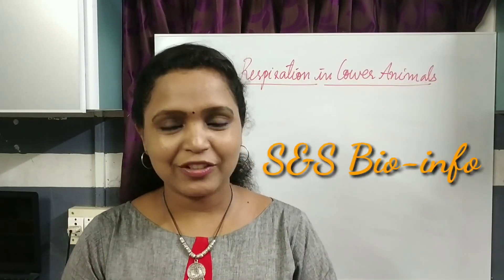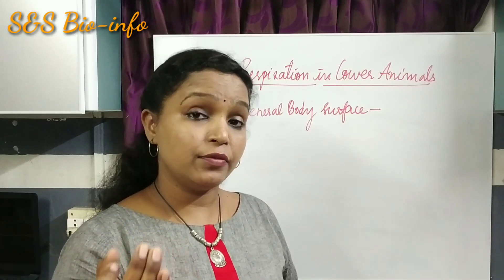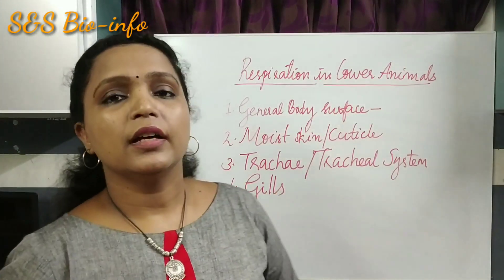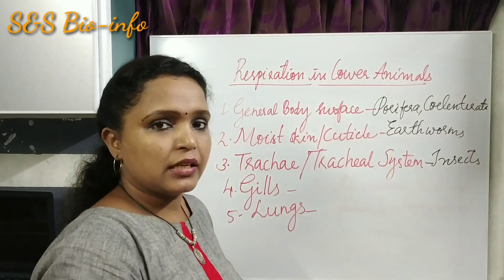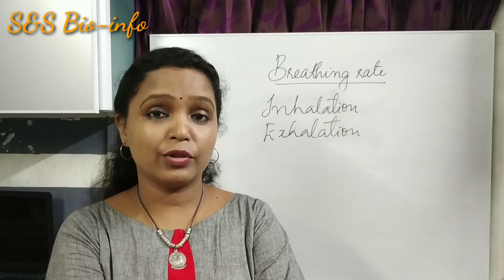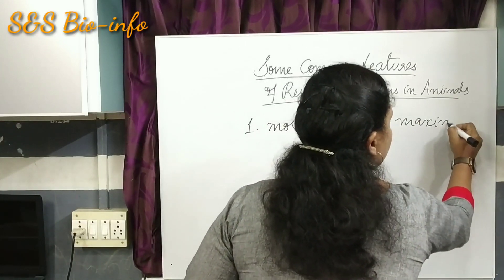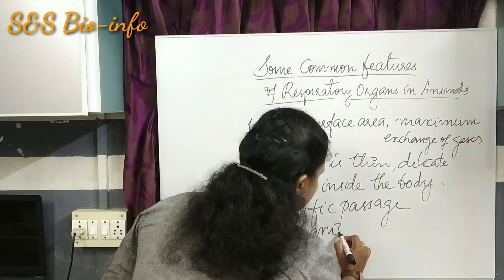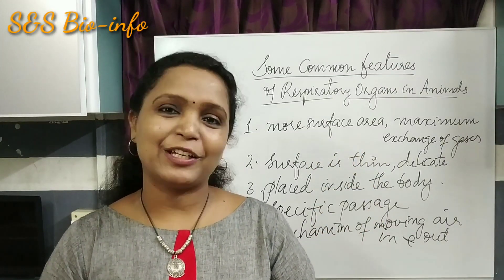CLASS X BIOLOGY LIFEPROCESS PART 3 Respiration in Animals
Respiration & Respiratory organs & its features